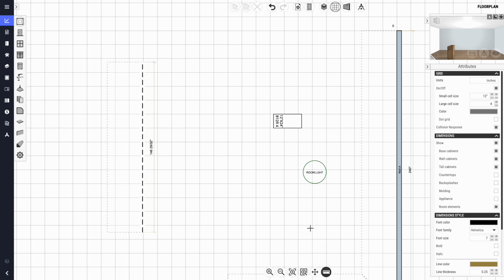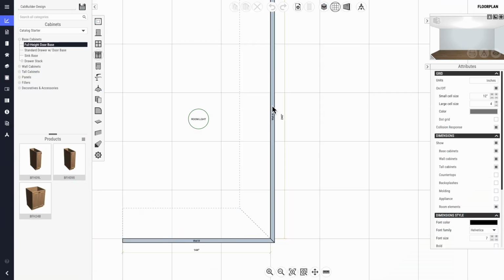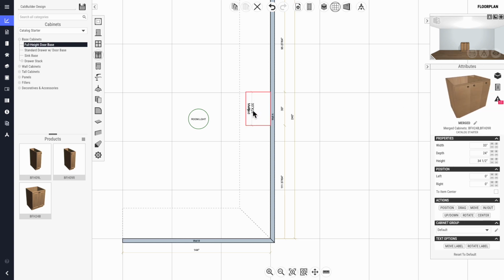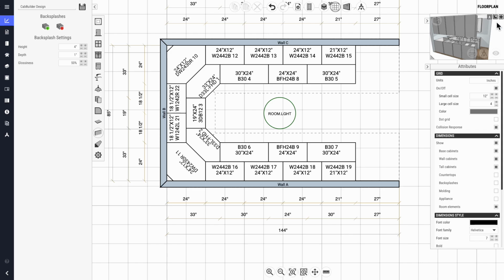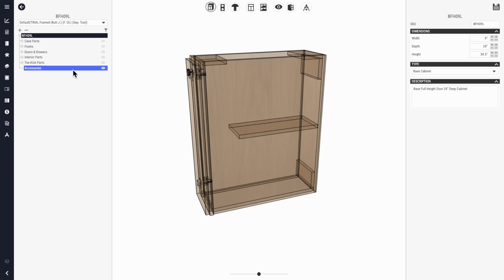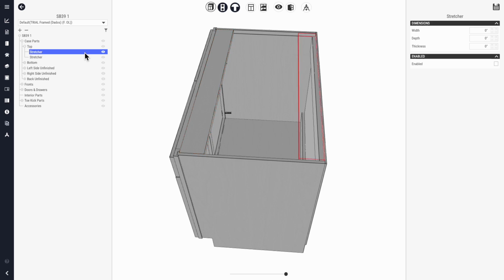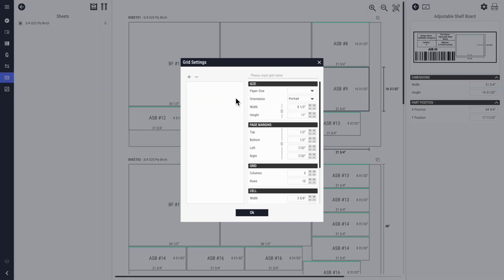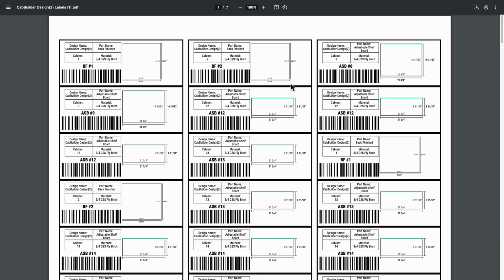Release Notes for 1.3.9